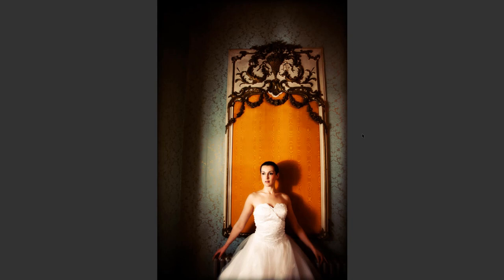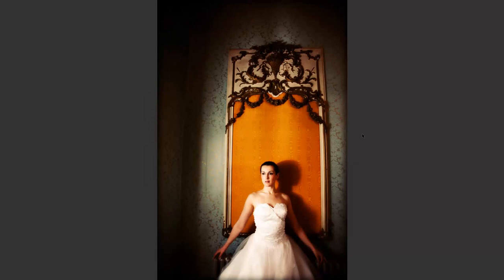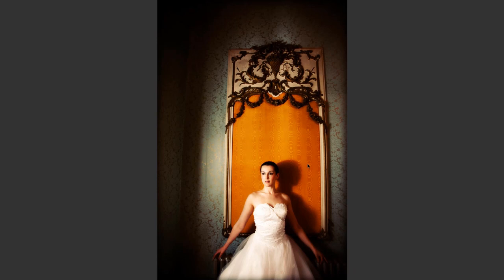PHOTOGRAPHY BASICS | Speedlite Where, What & Why - MARK CLEGHORN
Get to grips with your speedlite with lighting master Mark Cleghorn.

In this short series Mark Cleghorn takes you through the basics of using your speedlite. To finish off this short series on Speedlites, Mark discusses the three W’s, Where, What & Why.

Equipment: Yongnuo YN600EX-RT II